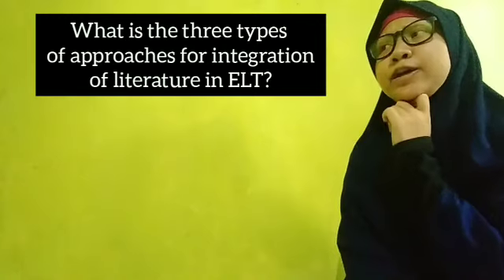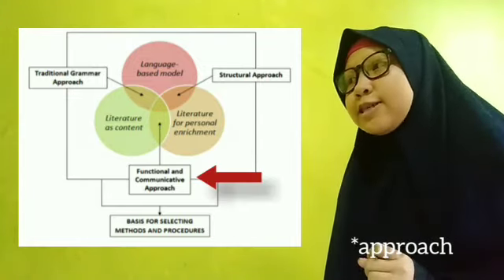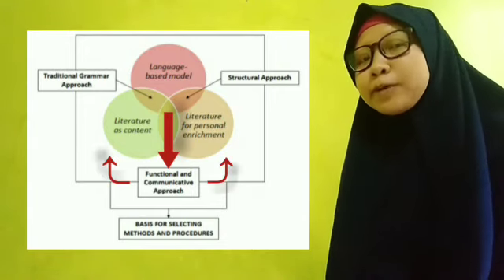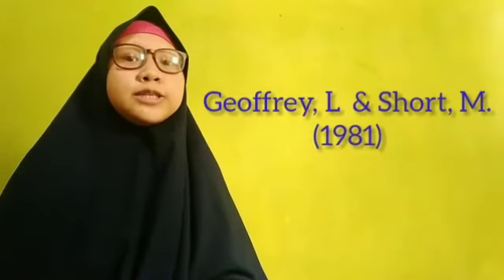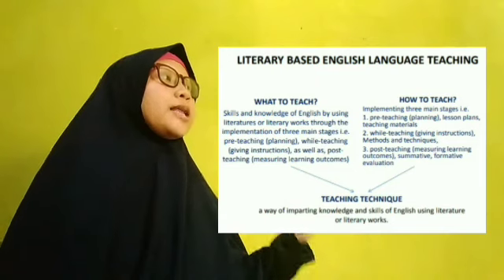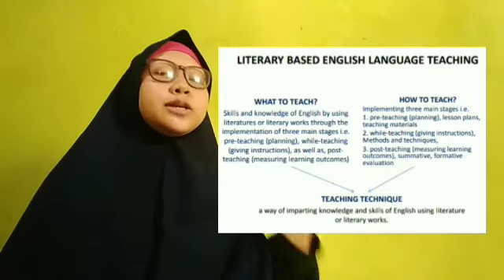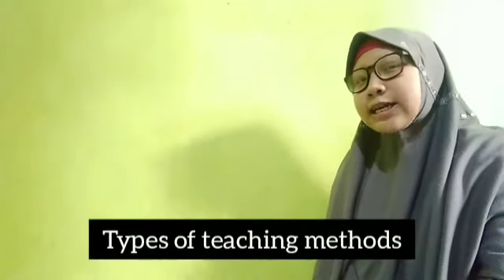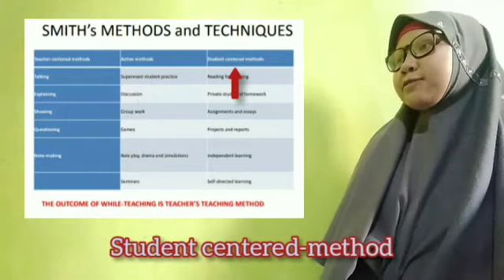MID TEST OF INTRODUCTION TO LITERATURE-RISKA AMALIA-20400119038-PBI 1.2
Hey everyone, I'm Riska Amalia. I am the student of English Education Department in Alauddin Stage Islamic University of Makassar also known as UIN ALAUDDIN MAKASSAR

This is my Mid-Test video in Introduction to literature subject. I gave so many efforts and do my best in this video

If you find any mistakes while watching my video, please forgive me. I'm still in the process of learning😅

I hope this video is useful for everyone

NOTE: All kinds of editing in this video  is doing by me (my own self)😊